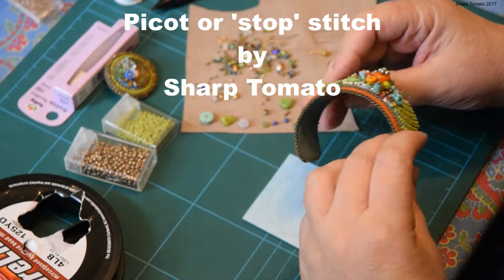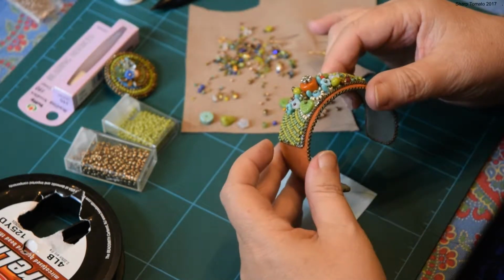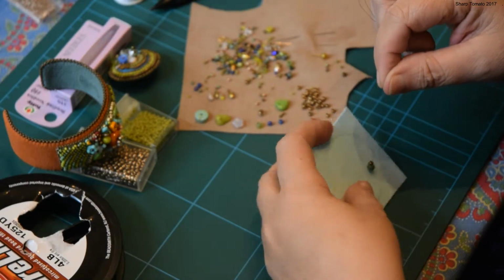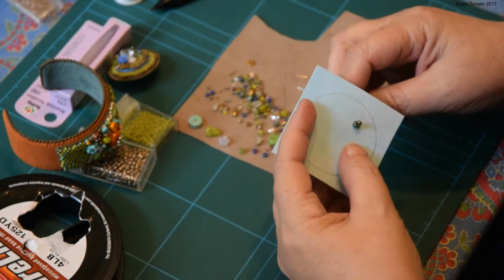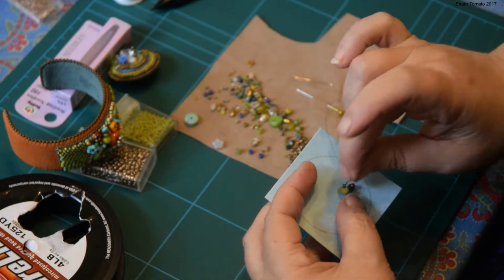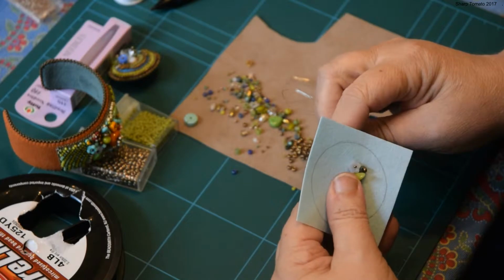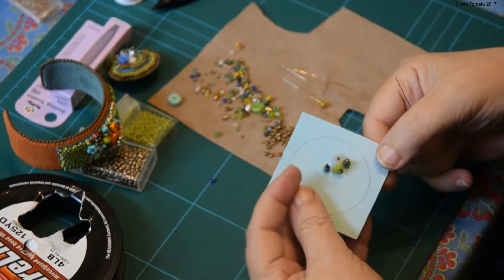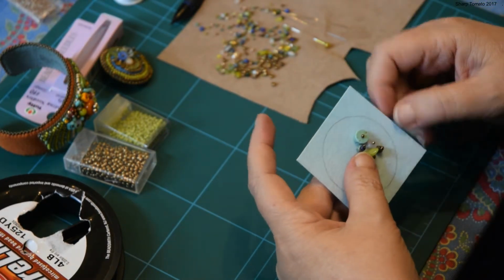BBE4 Picot or Stop stitch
Basic Bead Embroidery - Video 4
This is the fourth in a series of basic Bead Embroidery tutorials.  It will show you the art of picot or 'stop' stitch.